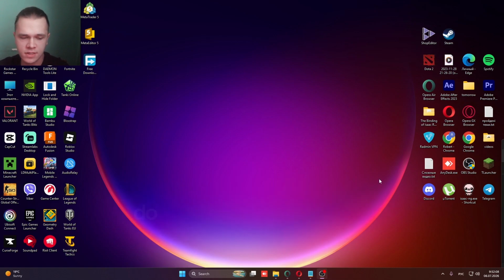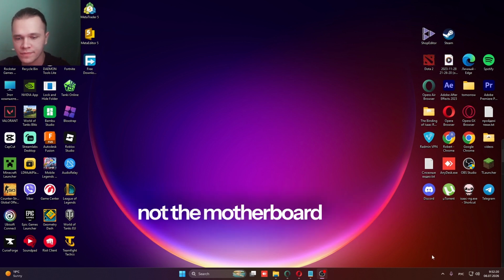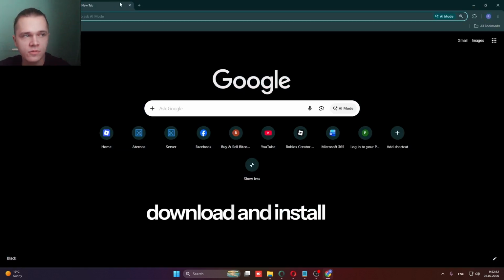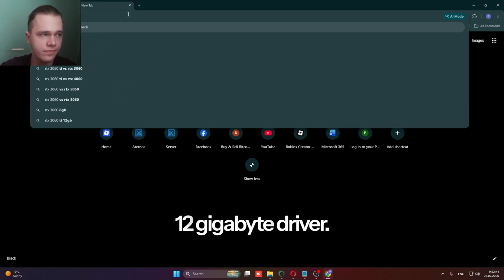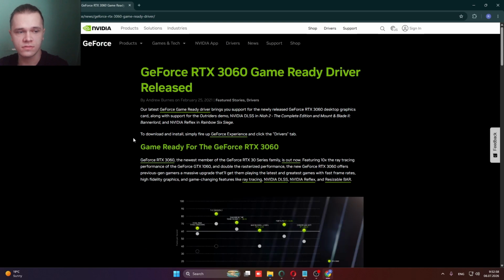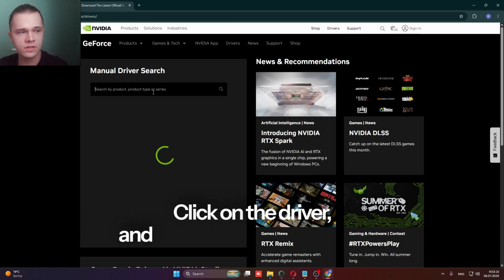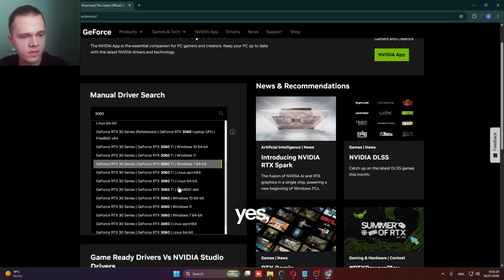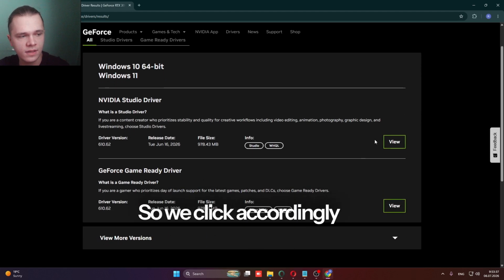How to Fix Graphics Card Not Showing in Windows 11 10 8 7 - Complete Guide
Is your graphics card not showing up in Windows? In this complete step-by-step guide, you'll learn how to fix a GPU that is missing from Device Manager or not detected in Windows. Follow the troubleshooting steps to update drivers, check BIOS and hardware settings, and resolve common graphics card detection issues quickly and easily.